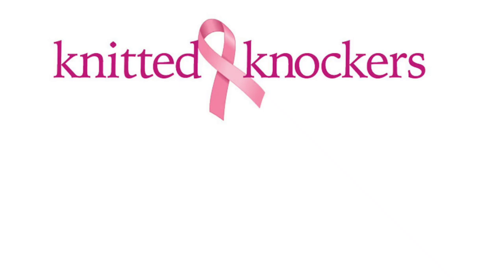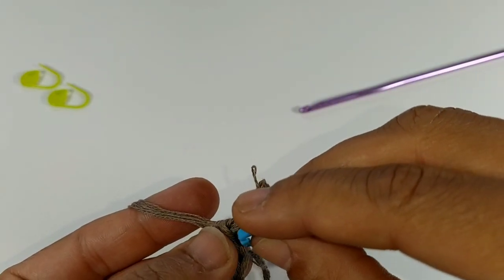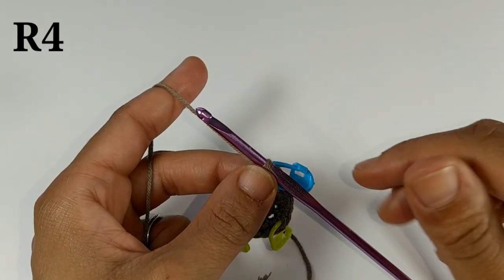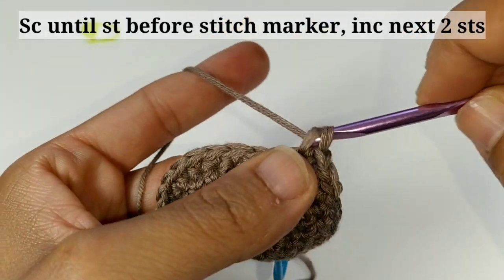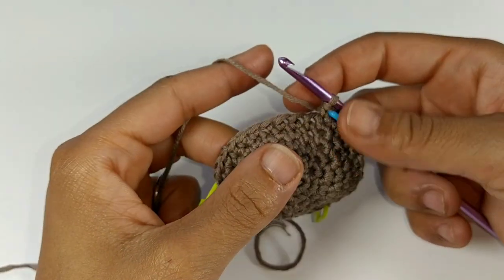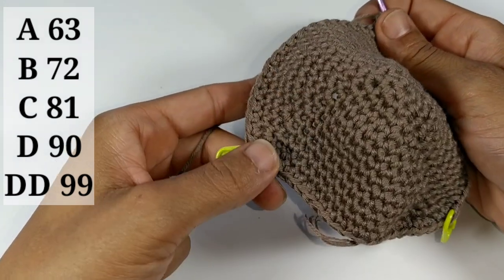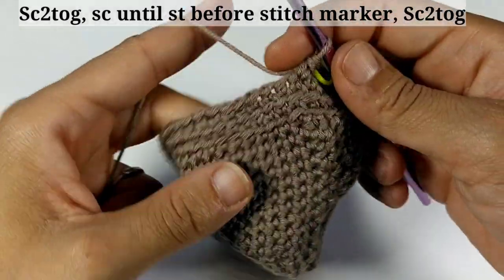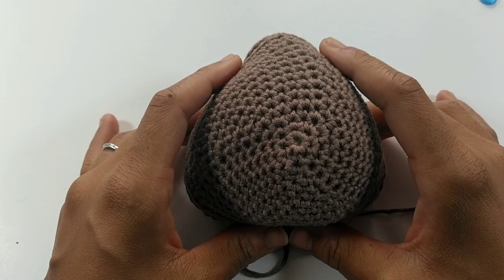Crochet Knockers! Mastectomy Breast Prosthesis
October is Breast Cancer Awareness Month. What better way to contribute to a wonderful cause, then to crochet a pair of breast prosthesis.
Knitted Knockers mission is connecting volunteer knitters (and crocheters) with breast cancer survivors by providing free knitted knockers. They do this by inspiring and equipping volunteers to make them. They have over 4,000 individuals and groups registered in 50 states and 33 countries.

They work with many medical centers across the country to provide knitted knockers directly to their patients. Over 1,500 medical clinics registered with them.

Knitted Knockers have provided 100 knitted knockers to the women of Rwanda, where reconstruction is not an option for most women. We also trained 30 Rwandan women to make them for their hospitals. A team from Kenya learned from the Rwandan women and are now providing for the women of Kenya.

4.5 mm hook
polyfill

🌸People can get more information on how to help by going

⭐There are 3 ways that people can help⭐

1. If you can knit or crochet, make knitted knockers. We are sending out over 8,000 a month free to women all over the world, and can only do it because of the wonderful volunteers willing to make them.
(@knitted_knocker), etc. This helps us to reach out to the hundreds of thousands of women living in the US right now that have not been reconstructed after mastectomy.
3. We are a 501(c)3 nonprofit. Donations can be mailed to Knitted Knockers Support Foundation, 1780 Iowa St.,
Bellingham, WA 98229 or made via PayPal on our website at knittedknockers.org.